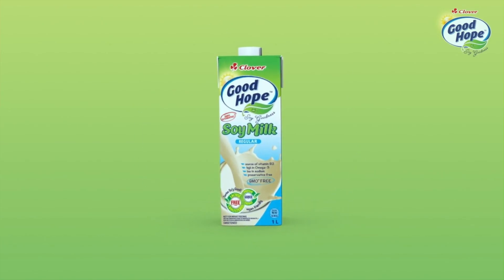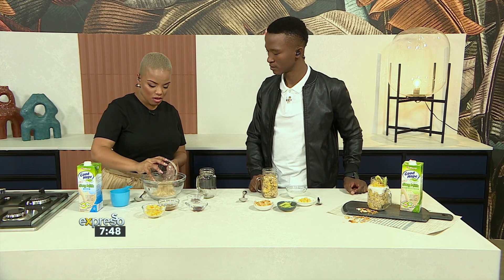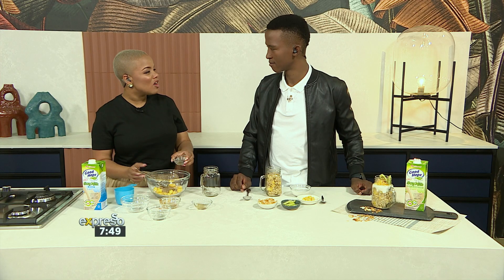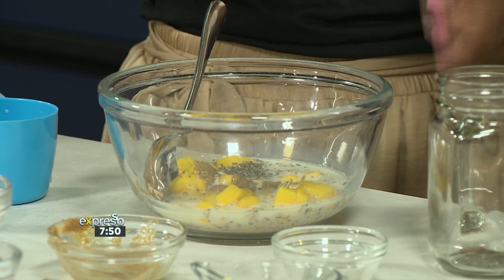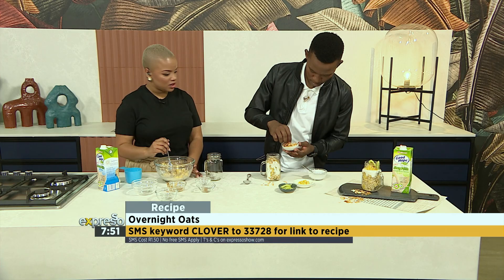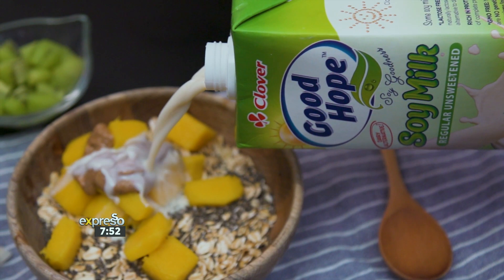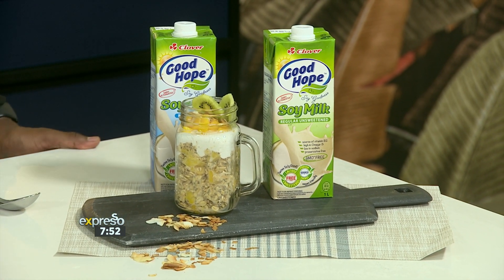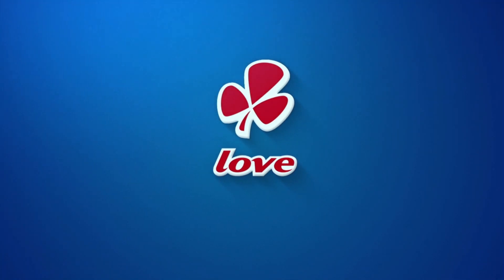Recipe: Overnight Oats (CLOVER)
Summer is here and with that comes a little more mindful eating – made easy thanks to Clover Good Hope Soy!